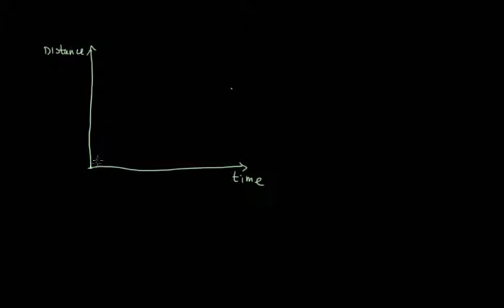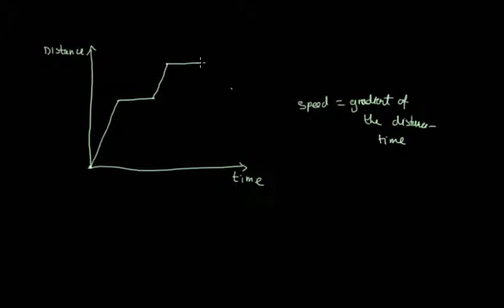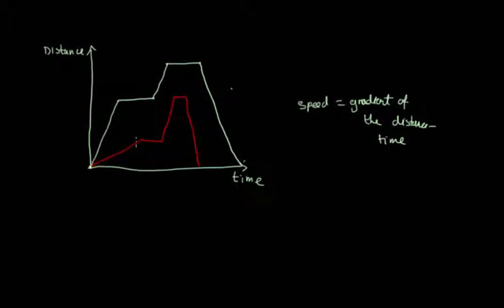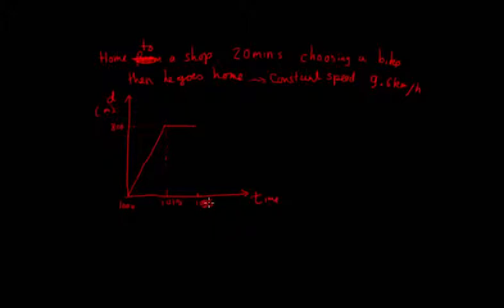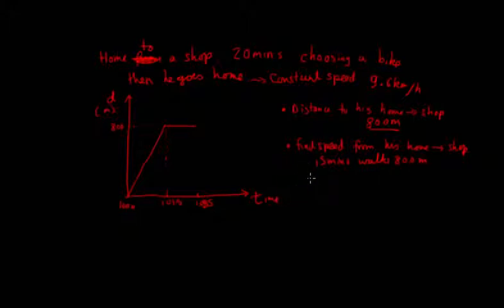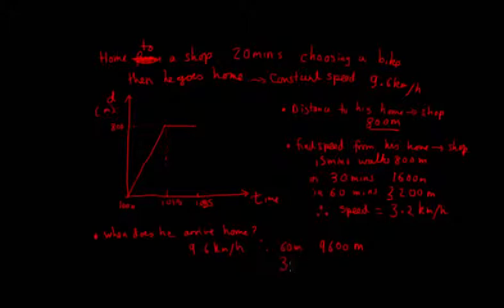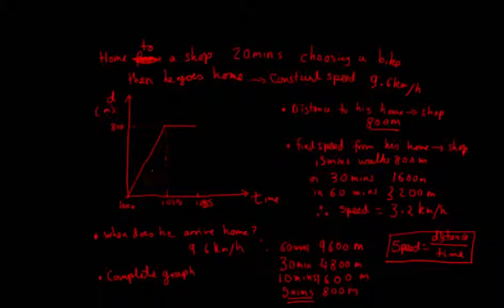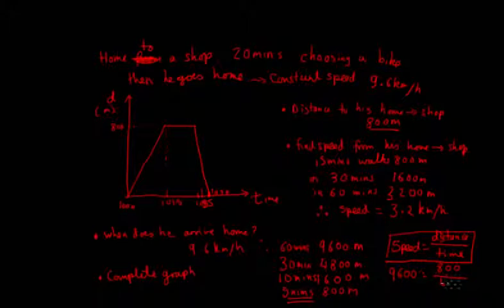Lesson 45 Distance Time Graphs